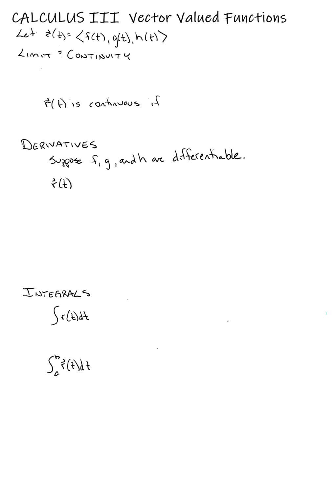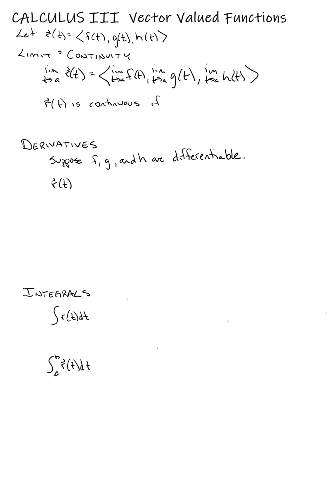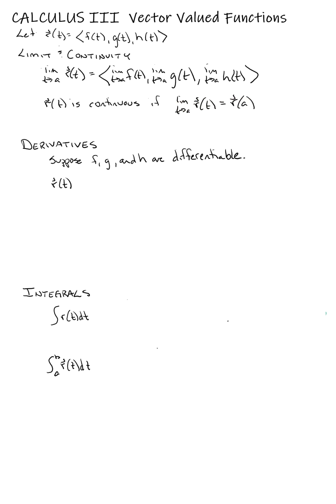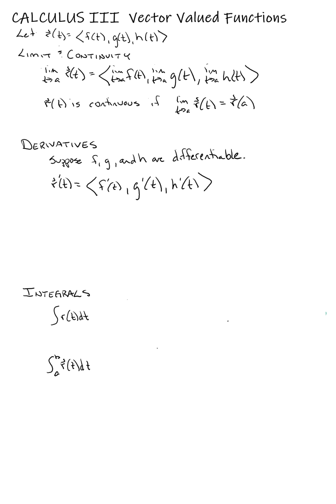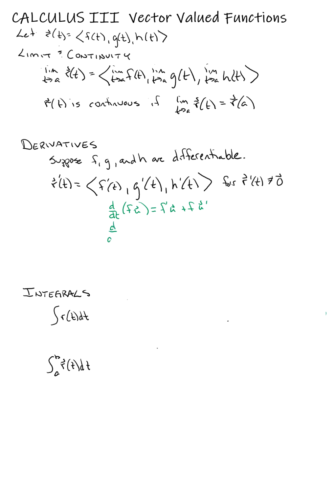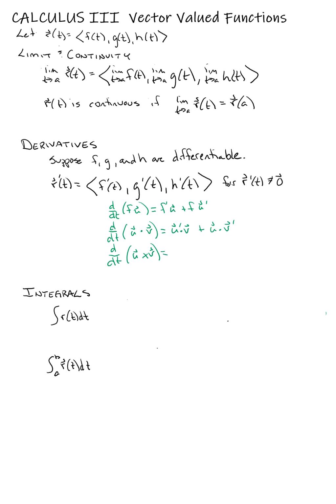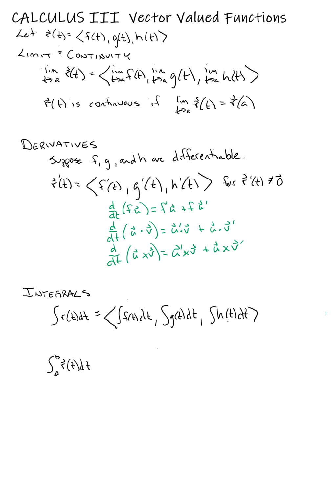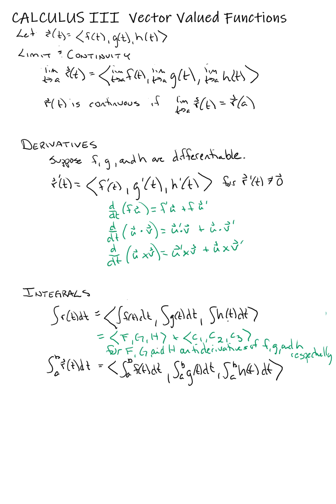Calculus III: Vector Valued Function Calculus